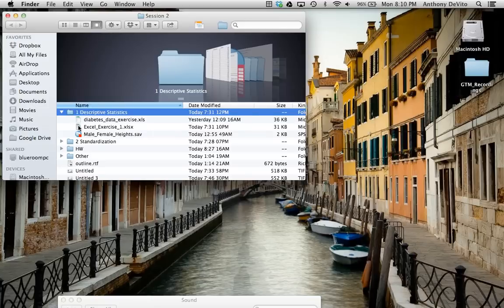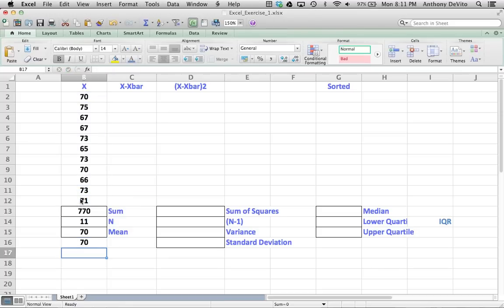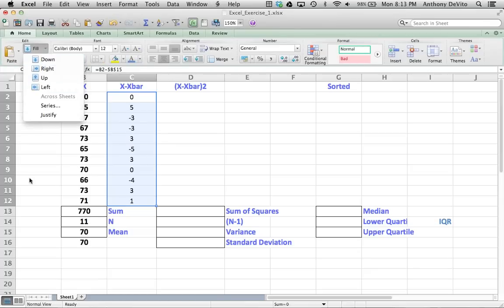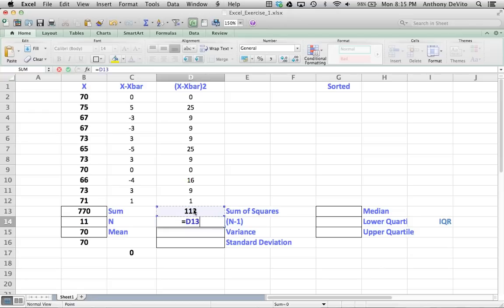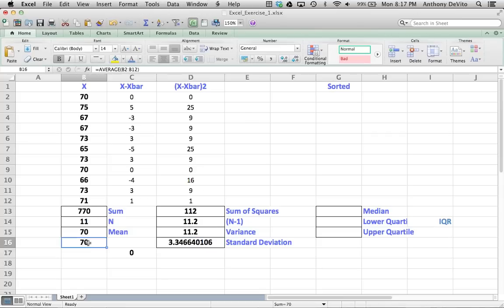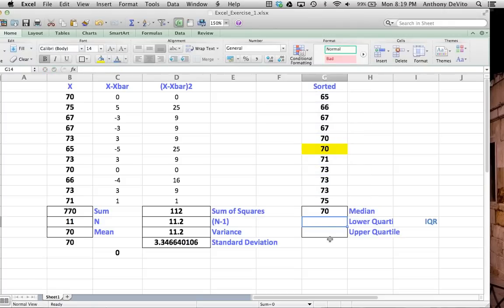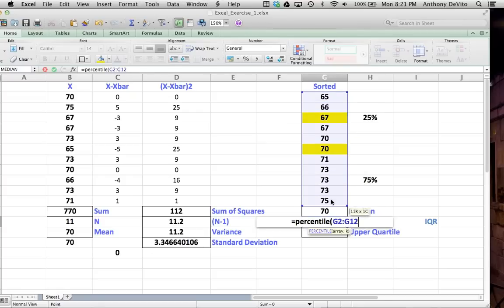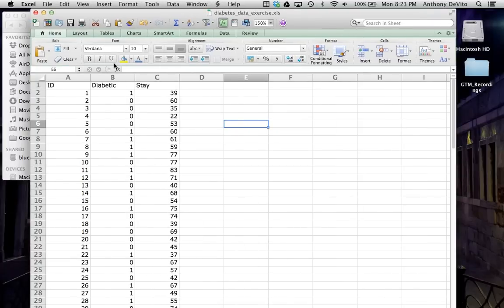Lab Session Feb 4 part 1 of 4